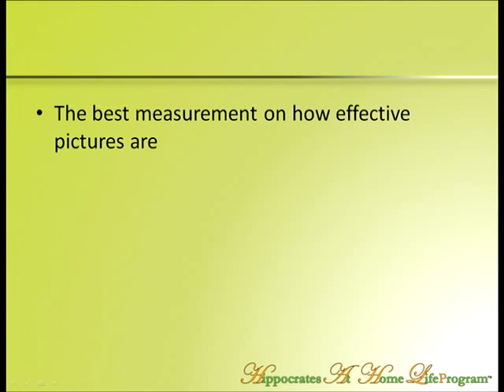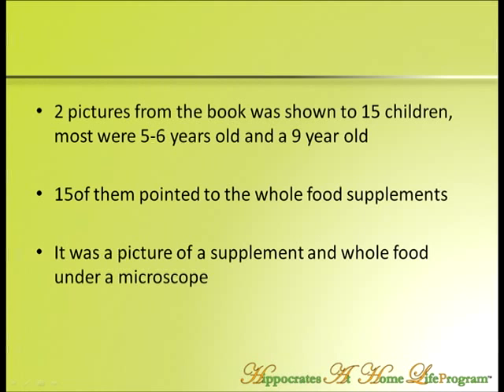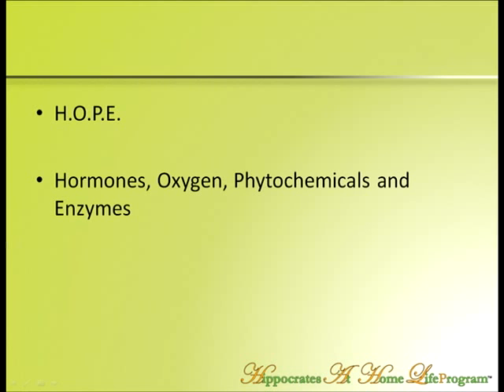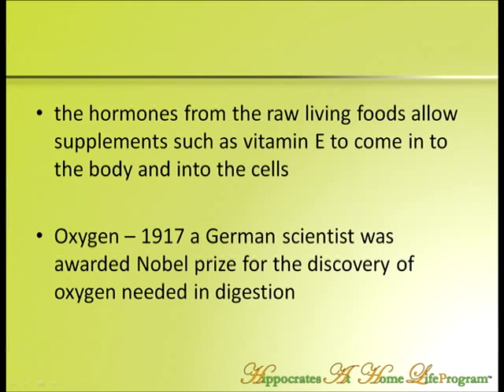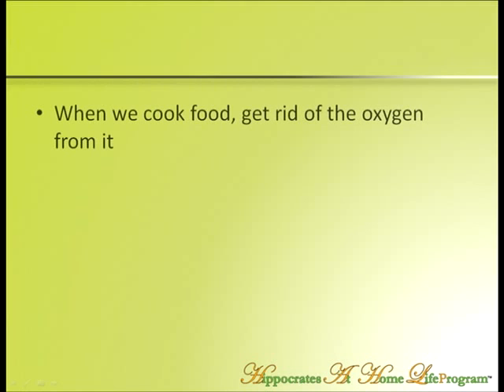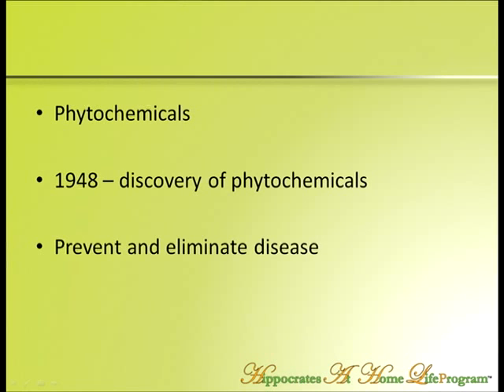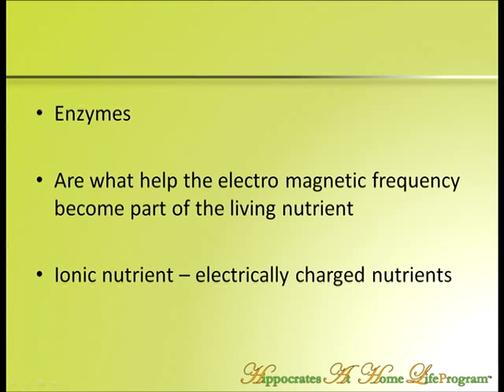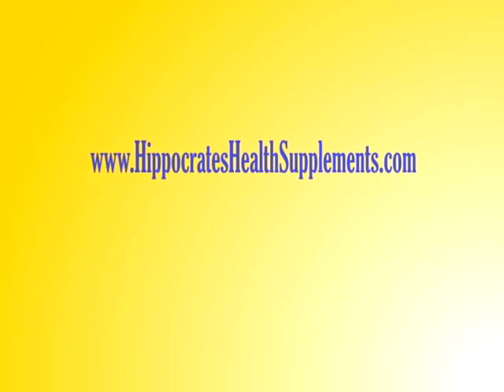Whole Food Nutritional Supplements Under the Microscope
Hippocrates Health Institute Dr. Brian Clement tells us small children pick the whole food nutritional supplements picture (under the microscope) every time, and he explains HOPE.